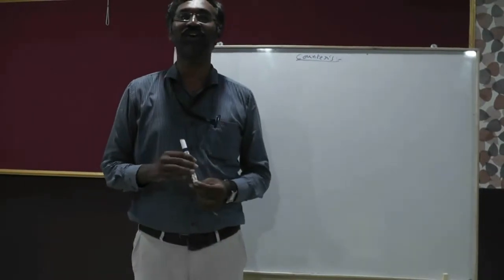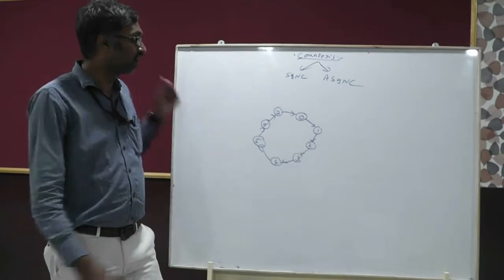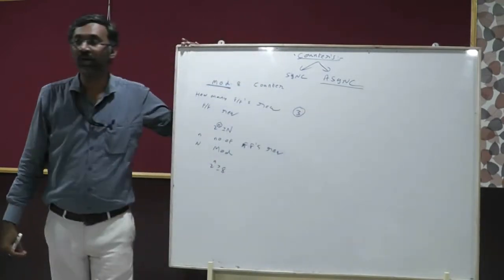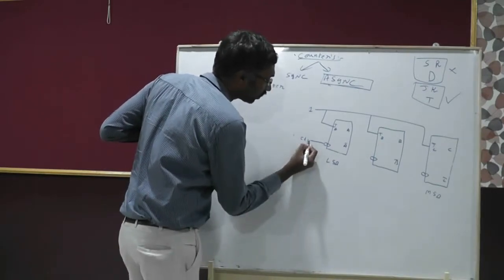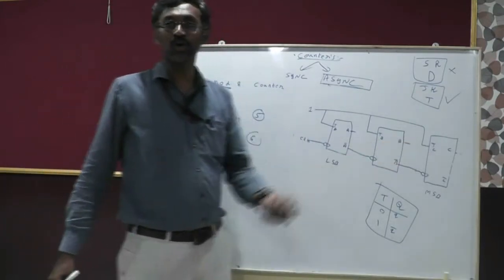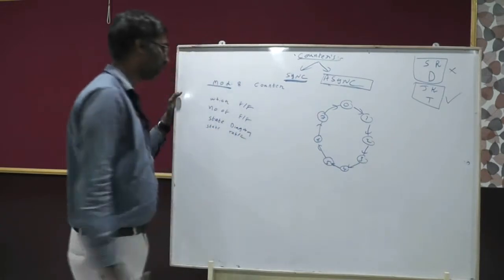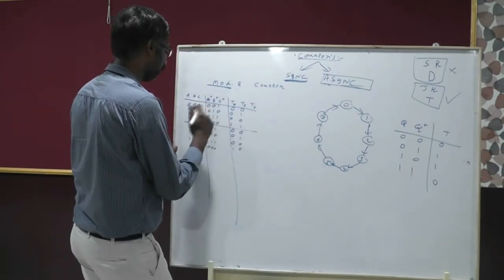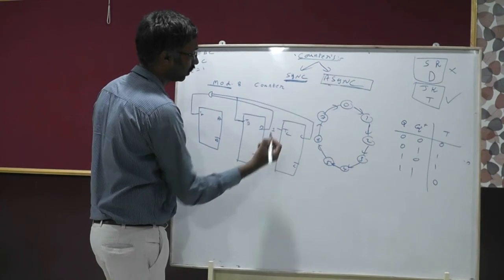VISHNU VARDHAN RAO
ECE DEPARTMENT, VEL TECH MULTI TECH DR.RANGARAJAN DR.SAKUNTHALA ENGINEERING COLLEGE